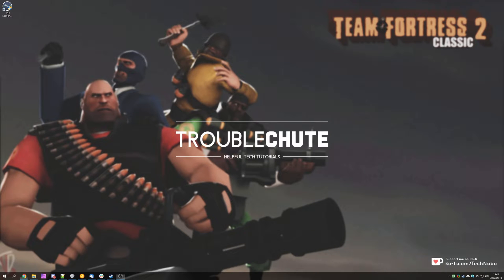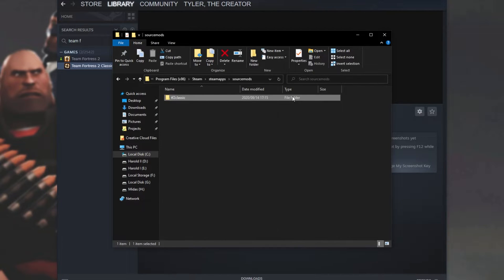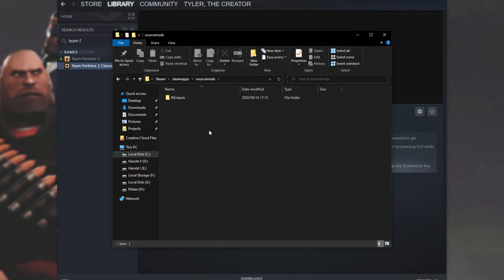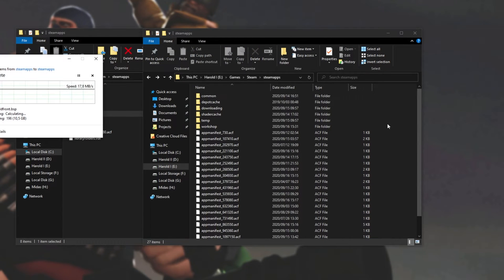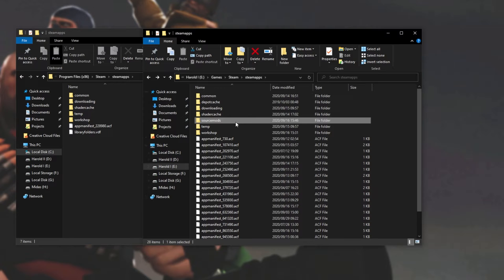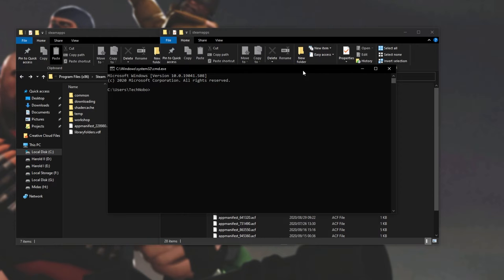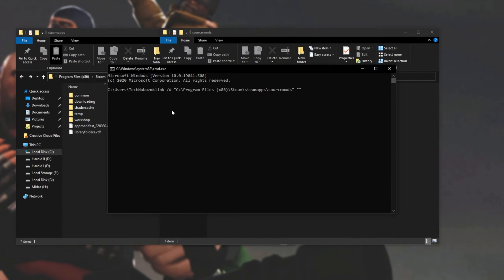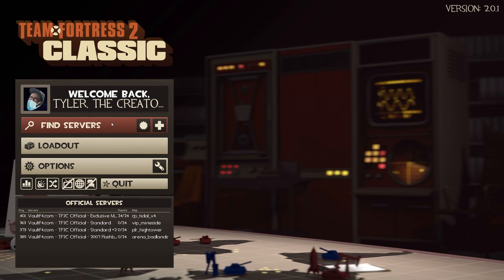Steam: How to move Sourcemods folder to another drive | Symlink guide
Use the Sourcemods folder in Steam, but need to have it on your SSD taking up precious space? Well, you can move it off your disk, but still, have everything in working order. This is a fix but works as if it were intended.

Timestamps:
0:00 - Explanation
0:23 - Locating sourcemods folder
1:03 - Moving sourcemods folder to another disk
2:03 - Linking sourcemod location
2:31 - Linking with Link Shell Extension
2:57 - Linking with mklink (CMD - Built-in)
4:10 - Testing new sourcemods folder